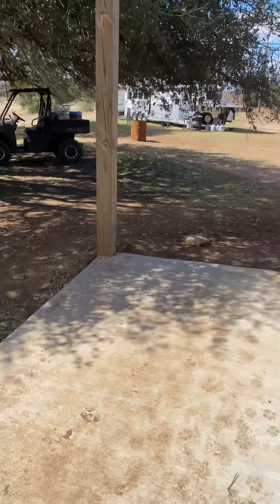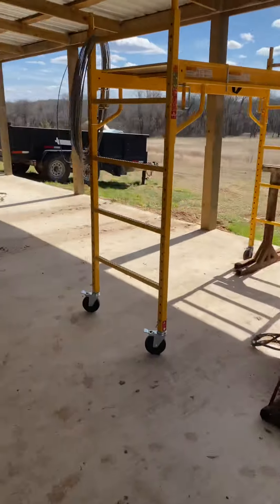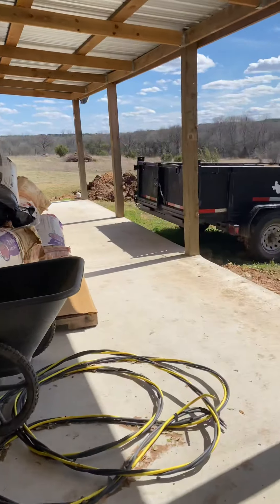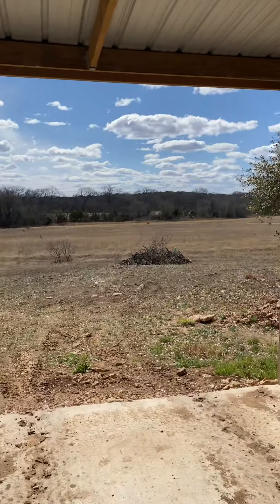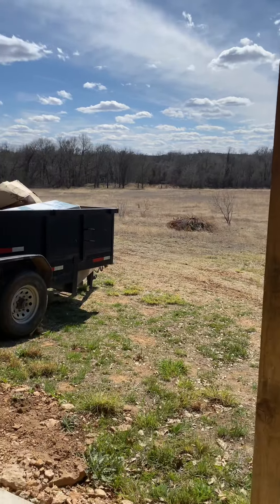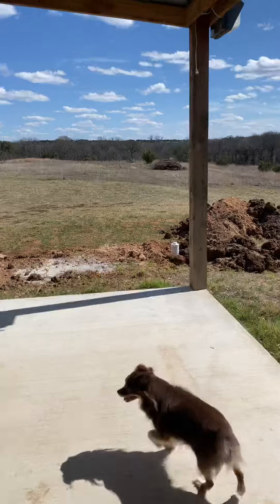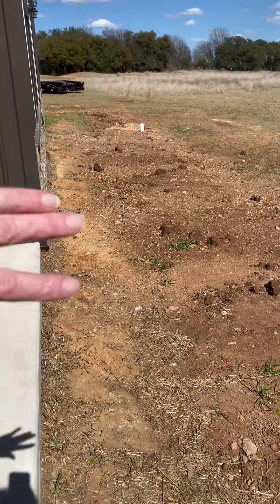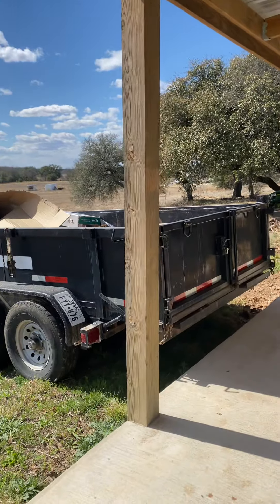Back porch tour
Back porch of the barndominum.